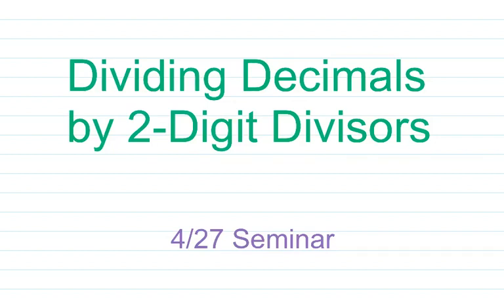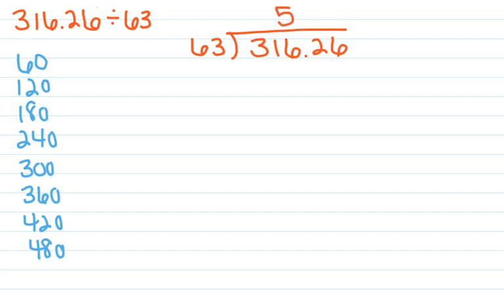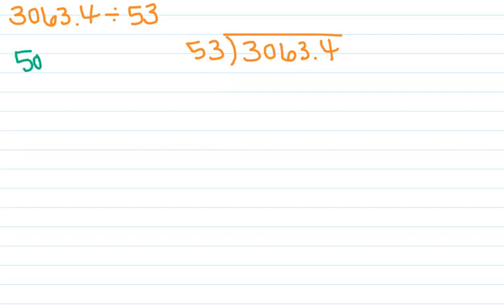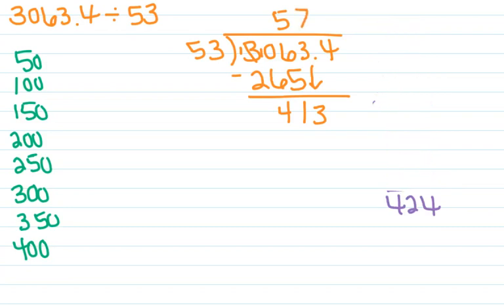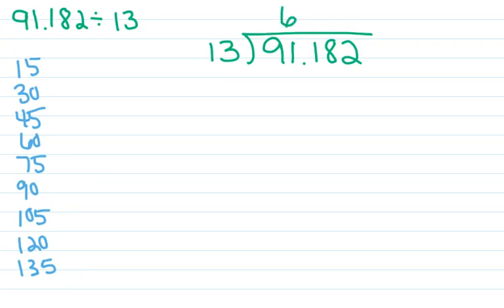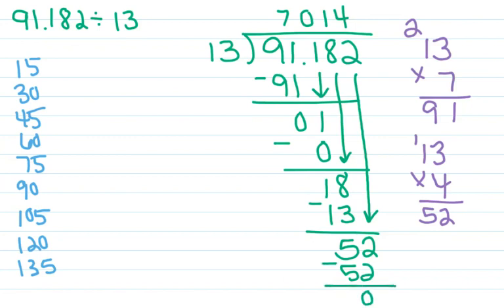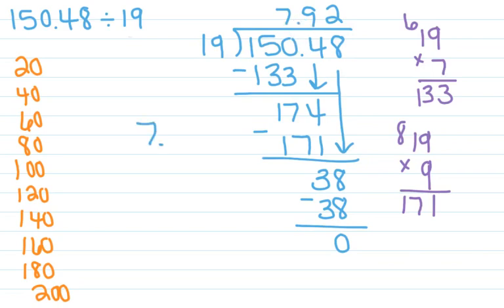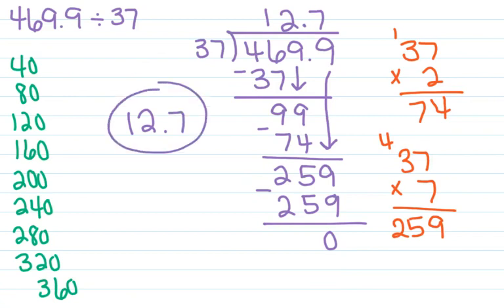Dividing Decimals by 2-Digit Divisors